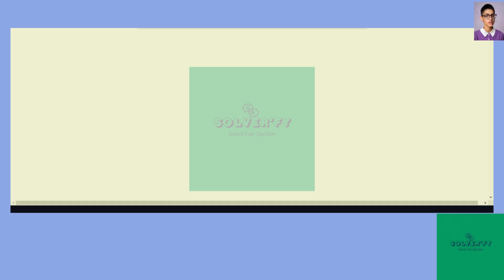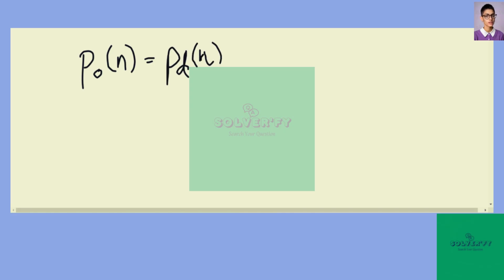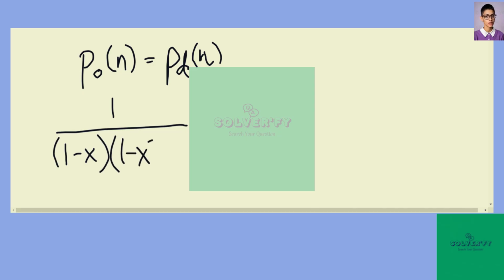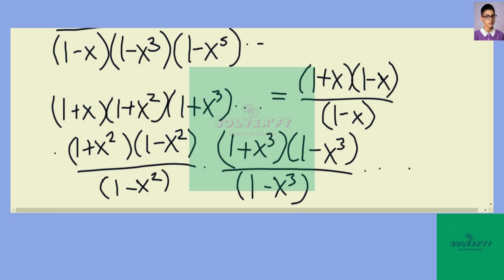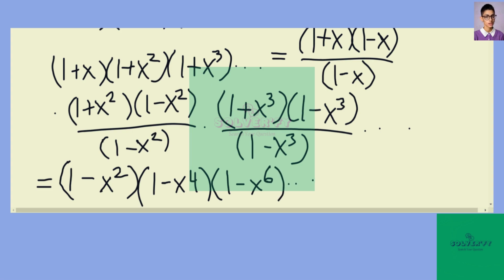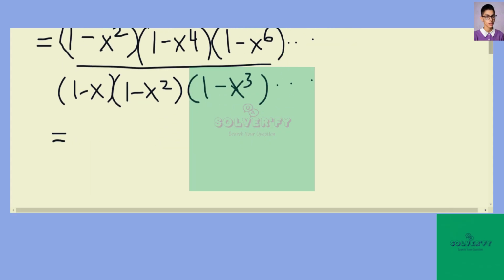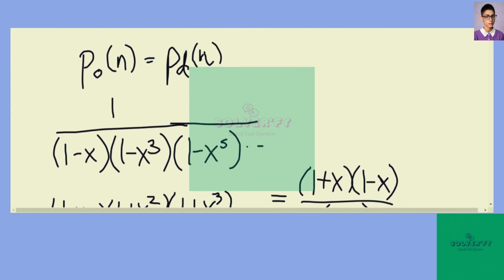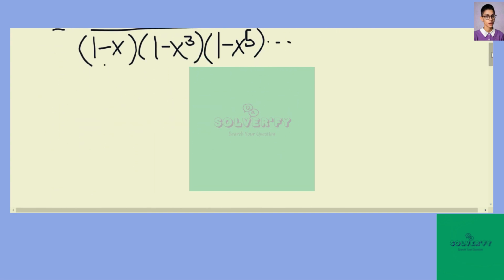[Math] Generating functions are useful in studying the number of different types of partitions of an